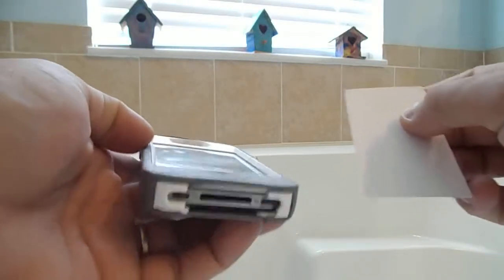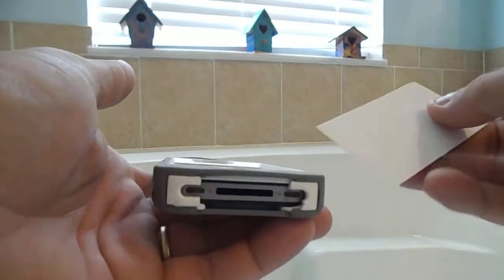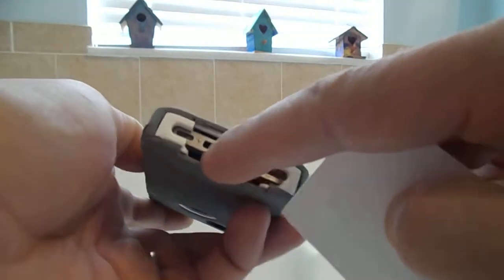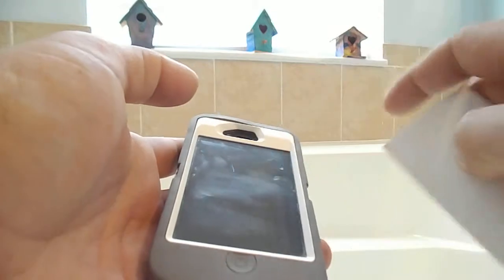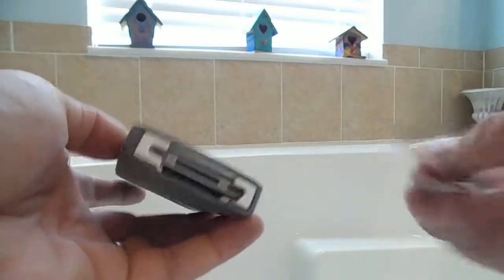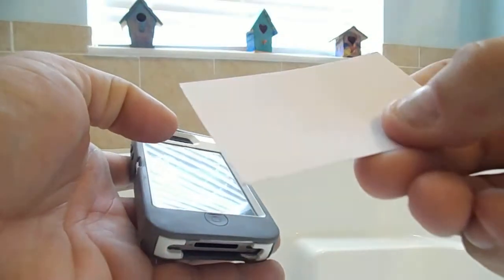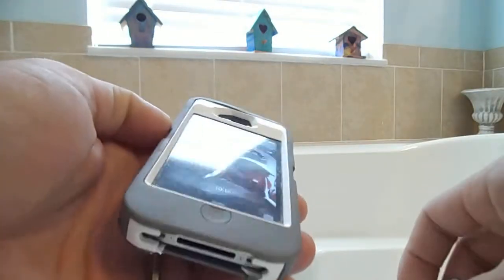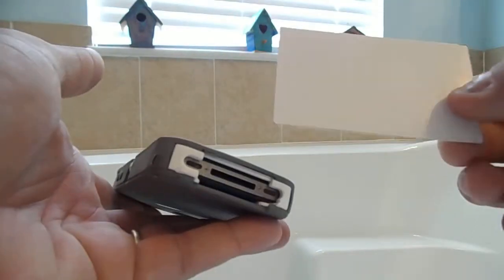How to fix an iPhone 100% FIX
How to fix an iPhone 4S How To Fix: iPhone, iPad, iPod Wont Turn On